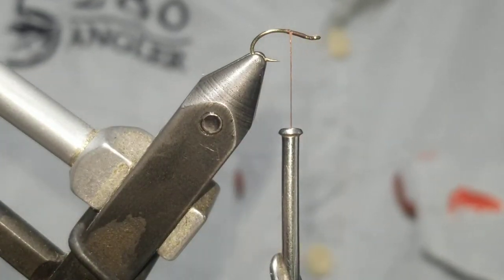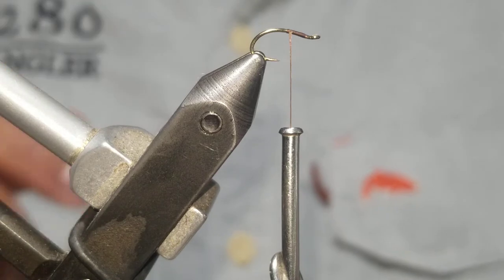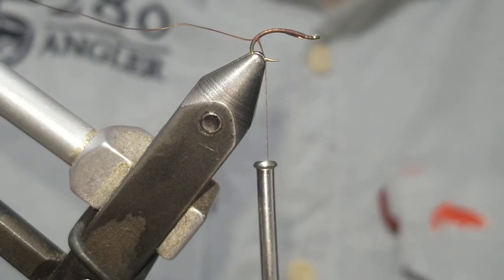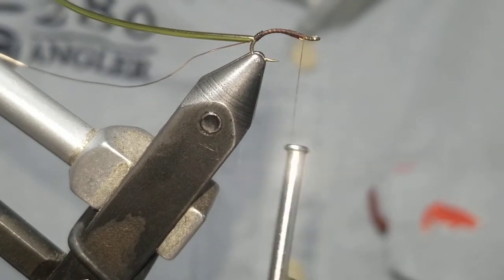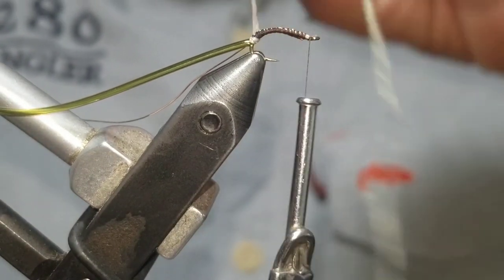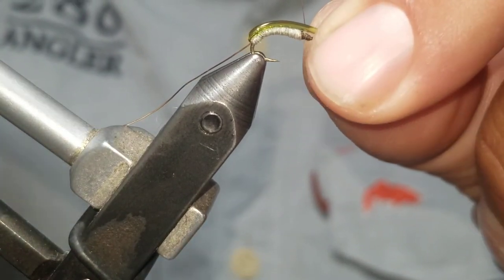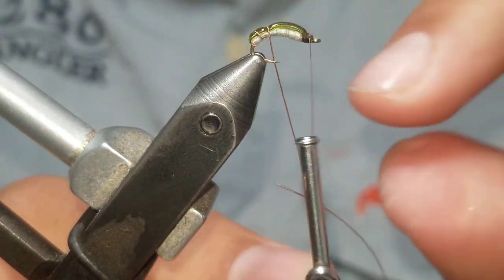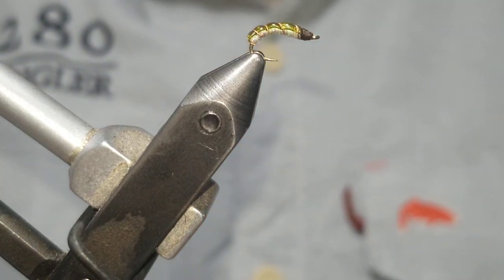How to Tie the Caddis Candy Fly - Fly Tying with Jeremy Hamilton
5280 Angler fly fishing guide Jeremy Hamilton demonstrates how to tie the caddis candy fly pattern. This simple but highly effective fly imitates caddis larvae. Watch the video, spin up a few, and go trick some trout!
For more information on 5280 Angler guided fly fishing trips,